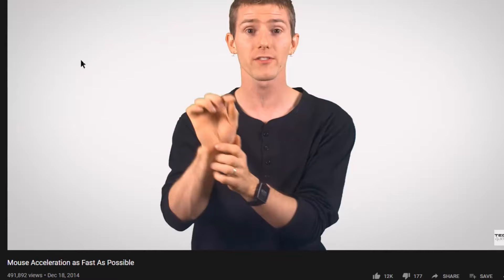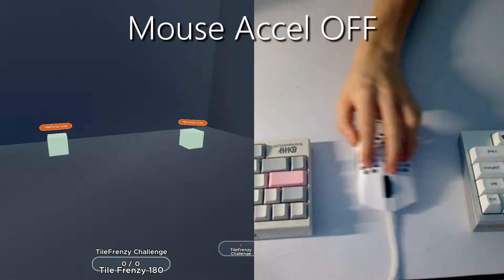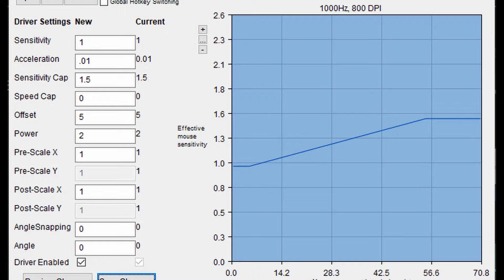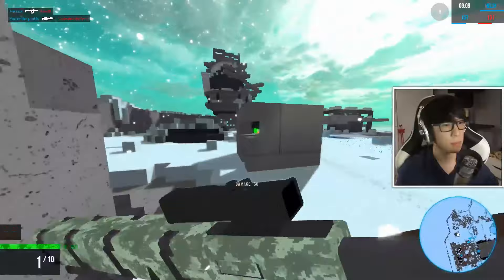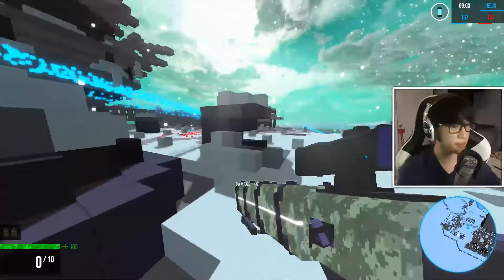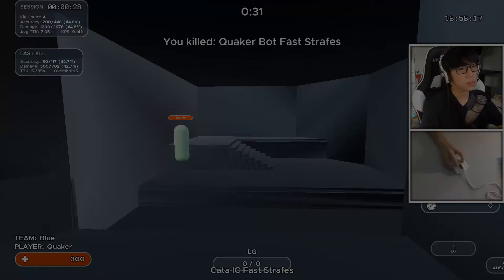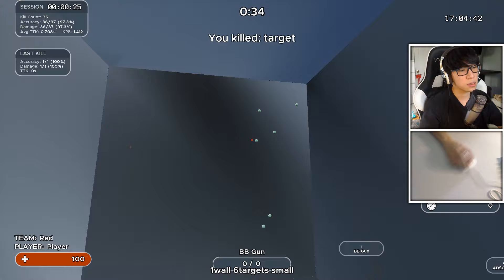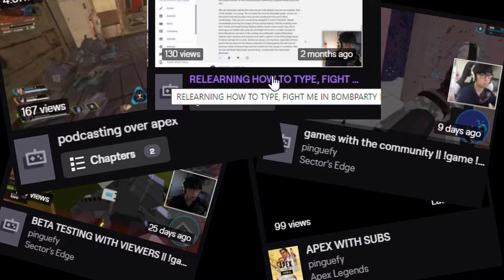Is Mouse Accel actually good for shooters?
I spent two months using mouse accel for FPSes. Is it actually good?

There is a new kind of mouse accel available now called Raw Accel. It plays nice with anticheats and it's got a more intuitive UI

I'll be doing some YouTube streams soon too so please stop by, say hello, and ask me some questions!

Mouse accel resources:
Download links and installation instructions.
Quick-start guide to setting it up and making sure it's working.
Everything you could ever want to know about mouse accel and Povohat's driver.
KovaaK's very in-depth video on how it all works.
My Discord server. In case you've still got questions.

The music featured in the frag movie is Cuzco - Metropolis.

The Minecraft-style FPS is called Sector's Edge. It's in closed Beta, but I enjoyed the shooting mechanics and combat a lot!

0:00 Intro
0:53 Why I tried accel
1:23 What does mouse accel do?
2:06 Low sens vs High sens
2:55 Why do people hate mouse accel so much?
3:14 Introducing good mouse accel
3:49 What makes this type of accel better?
4:48 My mouse accel learning experience
6:02 Did it ruin my muscle memory?
7:50 How is my aim without accel now?
9:06 KovaaK's: Accel vs no accel
9:35 Should you use accel?
11:10 Reasons to not use accel
11:41 OUTDATED, IT WORKS FINE
11:53 Conclusion